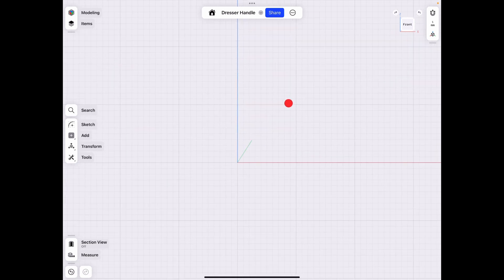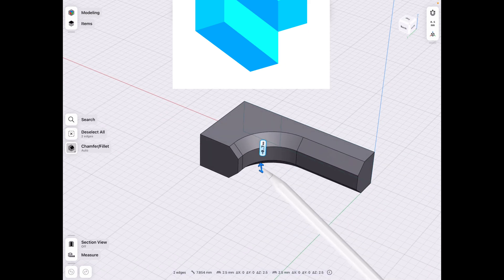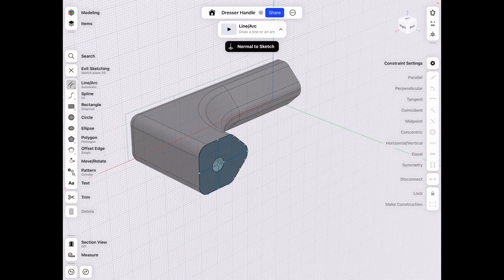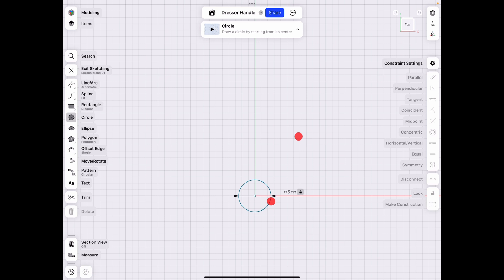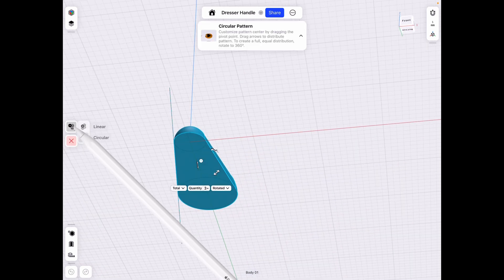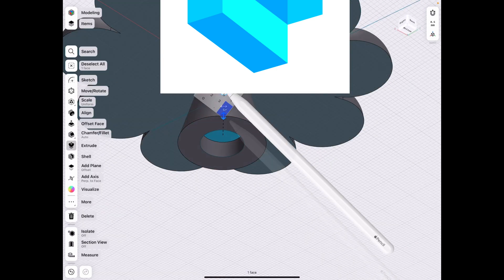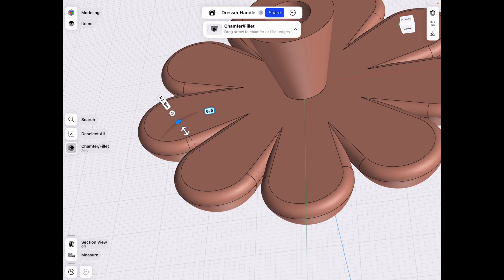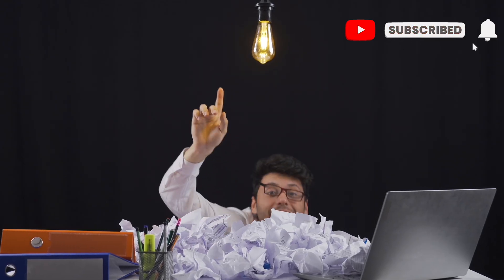Basic Furniture Handles or Hardware Tutorial for [ Shapr3D ]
Learn to make basic hardware in Shapr3D